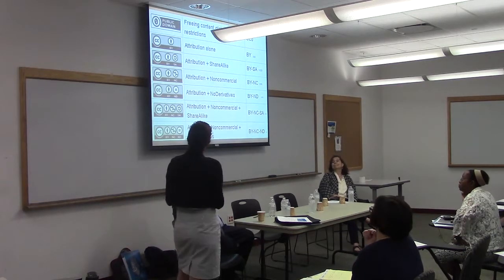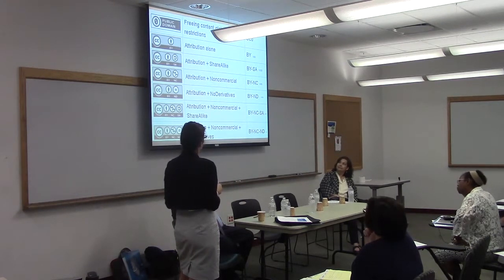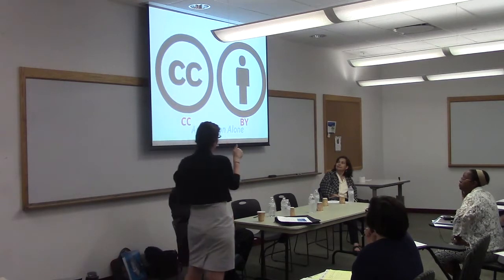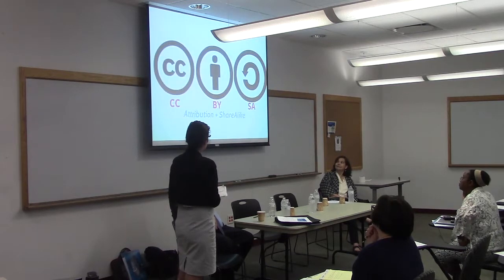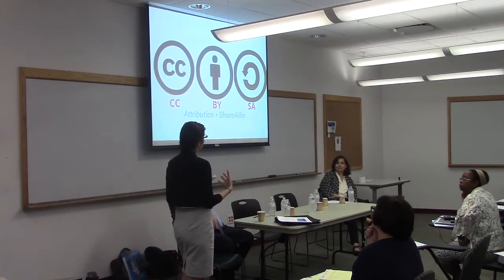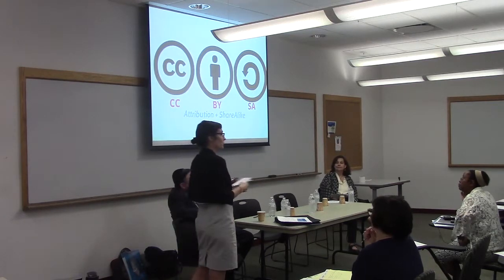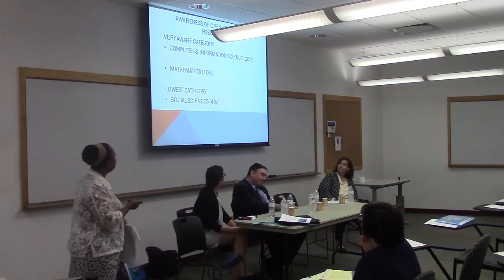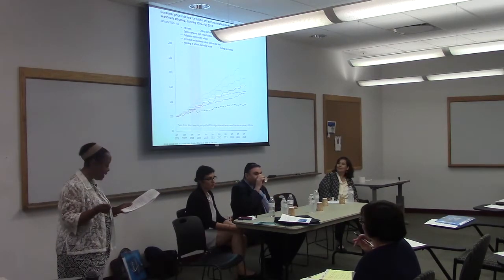Hacking the Textbook CT Information Literacy Conference at MCC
Speakers:
Lusiella Fazzino, Gill Library, The College of New Rochelle, New Rochelle, NY
Michael Kahn, Gill Library, The College of New Rochelle, Brooklyn Campus, NY
Marie M. Octobre, Gill Library, The College of New Rochelle, Brooklyn Campus, NY
Natalia Sucre, Gill Library, The College of New Rochelle
Julie Turley, Gill Library, The College of New Rochelle

00:08 Beginning of Hacking the Textbook Breakout Session
02:09 OER
04:24 CC Licenses
08:40 Give Proper Attribution
11:30 Why use and remix OER Resources
25:40 Impact on Revising and Remixing on Pedagogy
38:00 Harnessing the Power of Relevance
48:42 Remixing the Content
55:00 Questions
1:02:54 The End & Other Videos